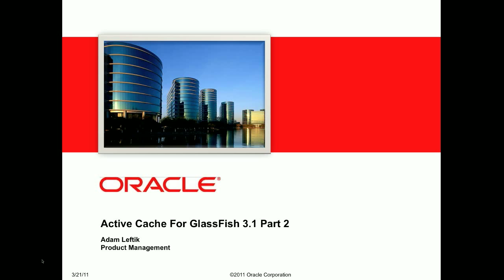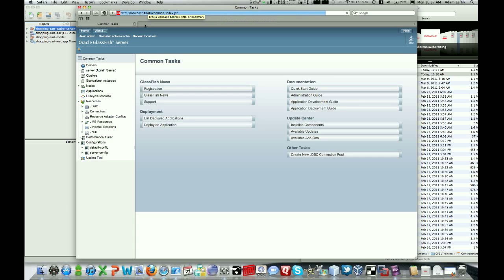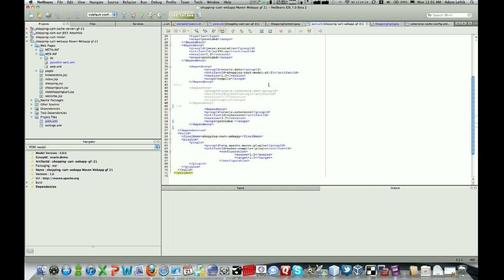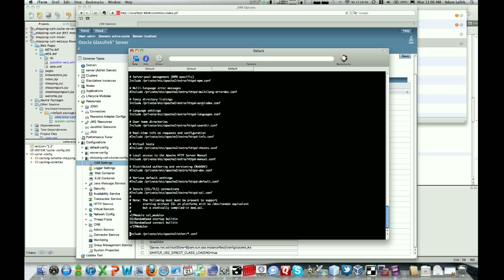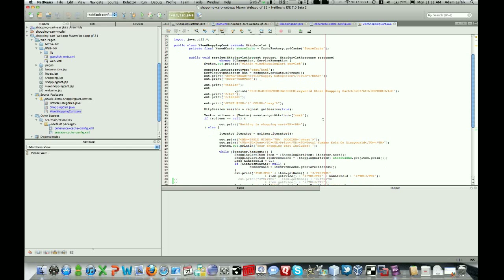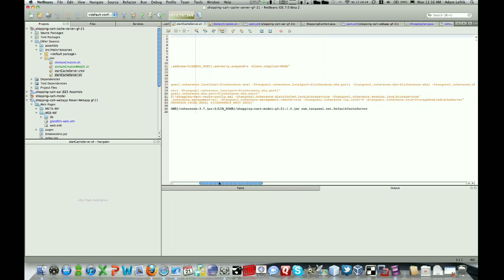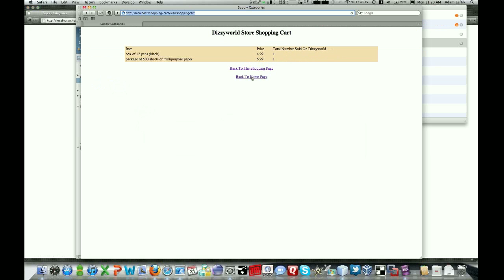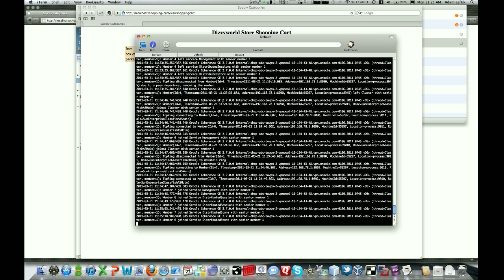Active Cache For GlassFish Part 2 of 2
This is part two of a two part series on Active Cache For GlassFish. The first part of the series discuses concepts and basic deployment and setup.